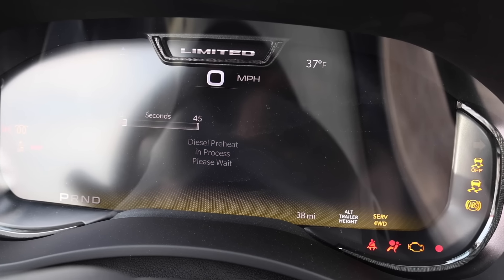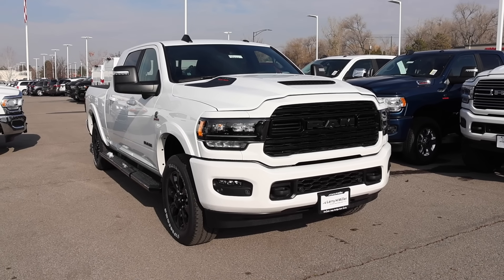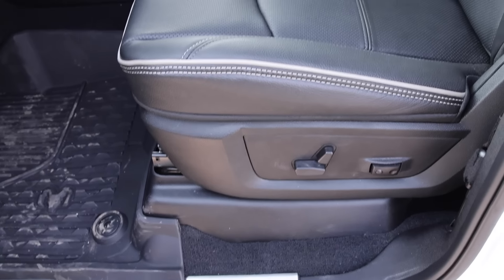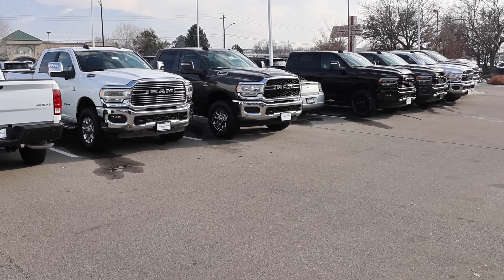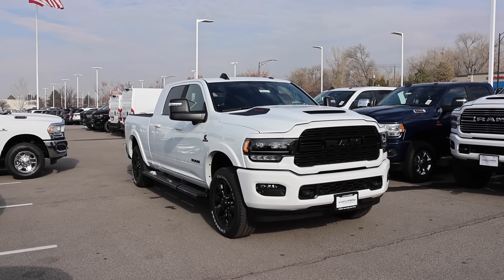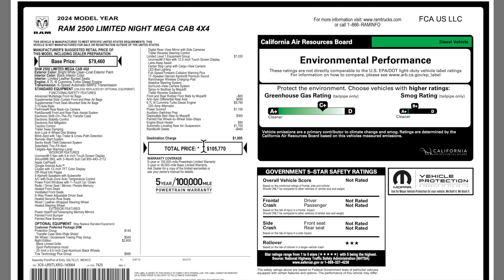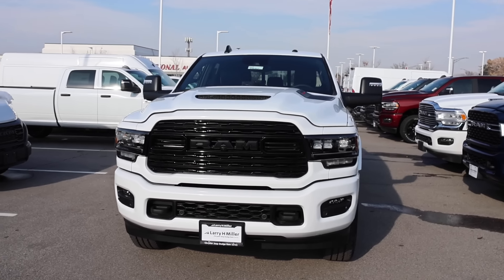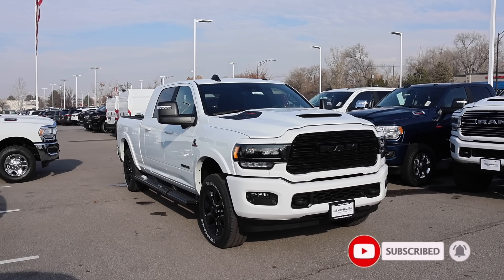What RAM Did With The HD's Was So Genius Ford Copied With The Super Duty!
RAM took big strides back in 2019 but was it the right decision long term?

10.2-inch iPad (Wi-Fi + Cellular, 64GB) -